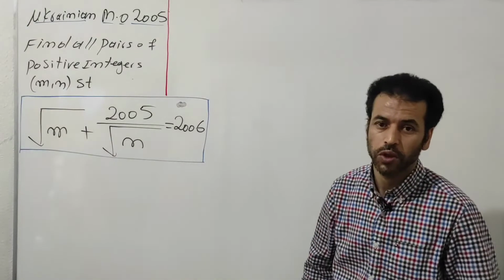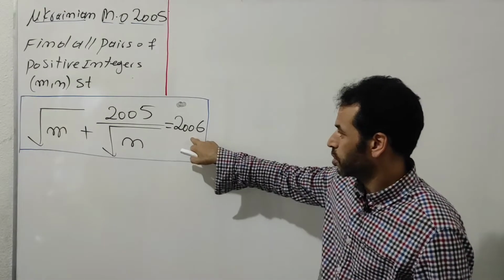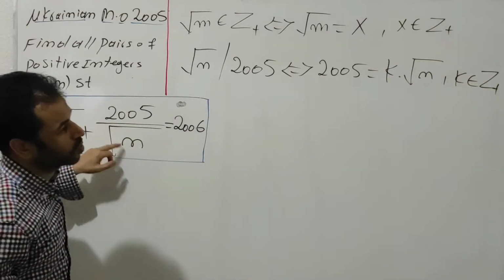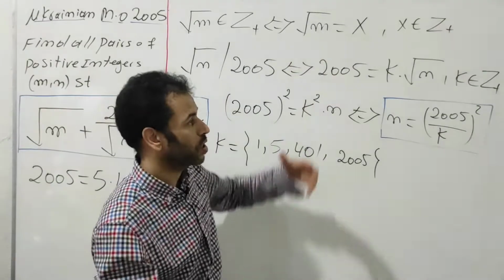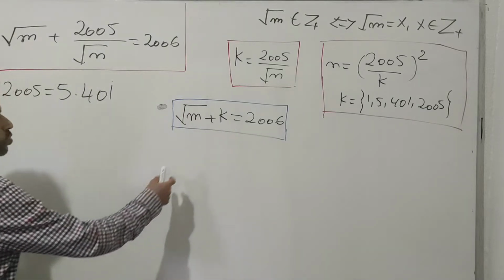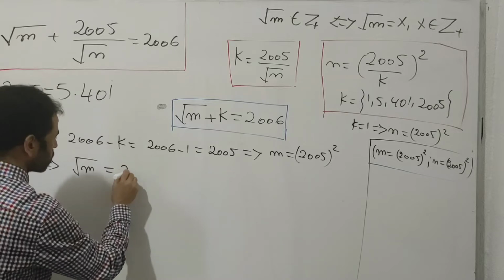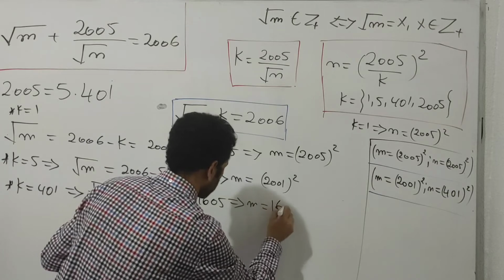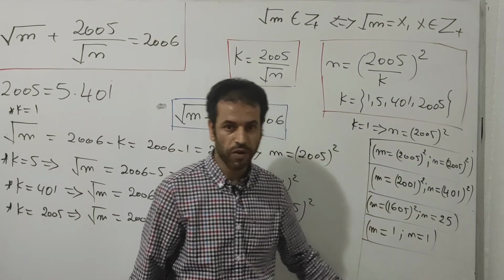ukrainian Mathematical Olympiad 2005